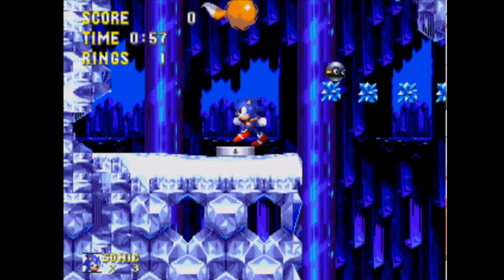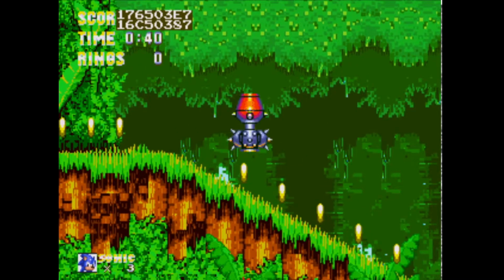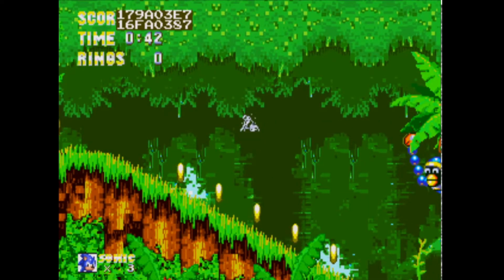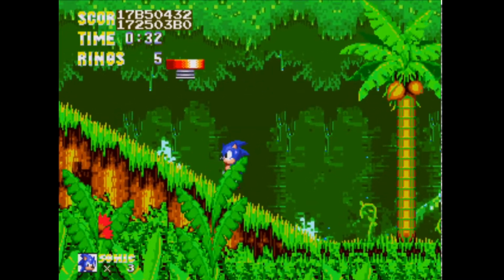Sonic 3: Because That's Just How Numbers Work | Sports and Speedruns' Protobytes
Welcome to another episode of the series where we talk about video game prototypes, Protobytes. Today, I take a look at Sonic the Hedgehog 3, the third classic game in the famed Sonic series. This is also the second part of our series on Classic Sonic, so if you haven't seen the first, go check it out.

Credit to drx for dumping this build of Sonic 3!